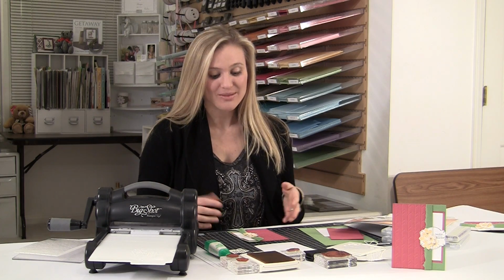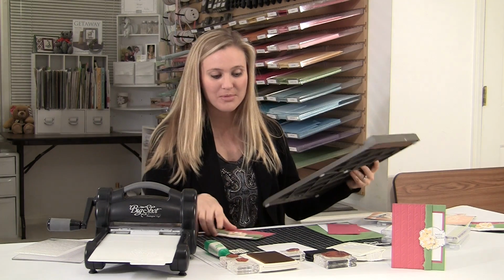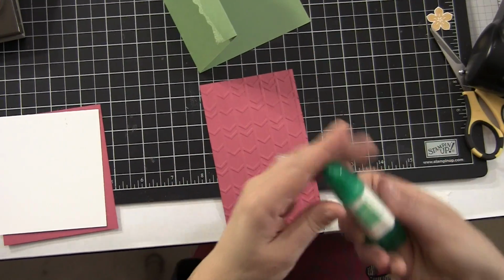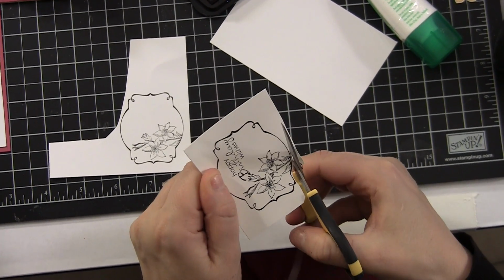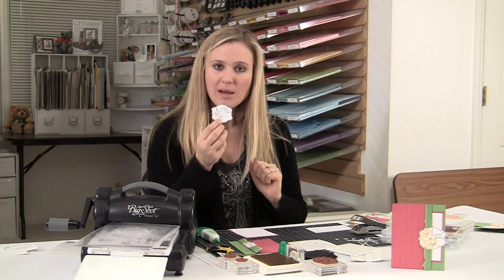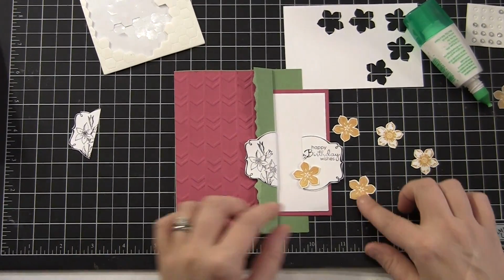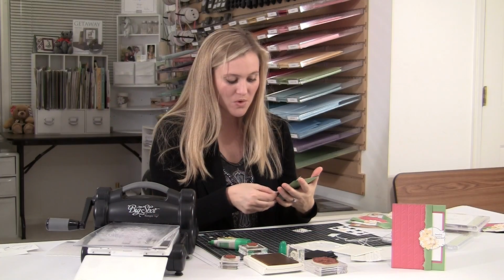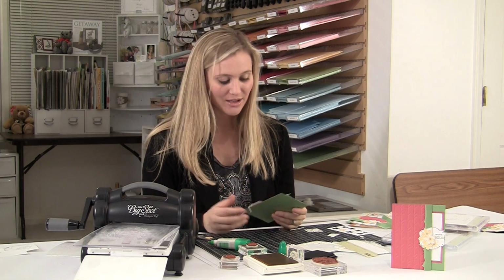Petite Petals Pocket Card - with Sale-A-Bration stamp sets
Video Tutorial featuring Stampin Up products including the Petite Petals Stamp Set and punch. This a pocket style card that has an insert that pulls out from main card.